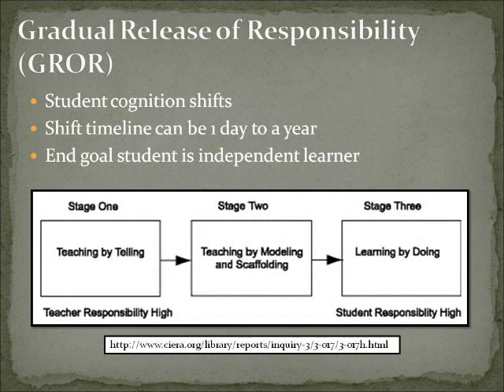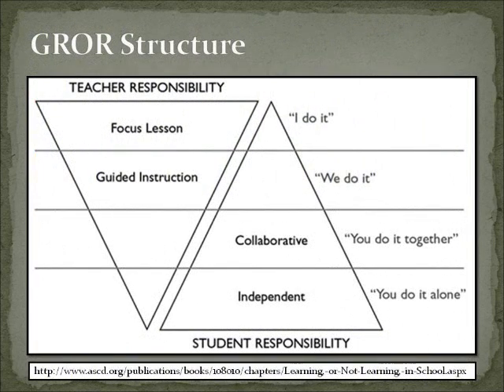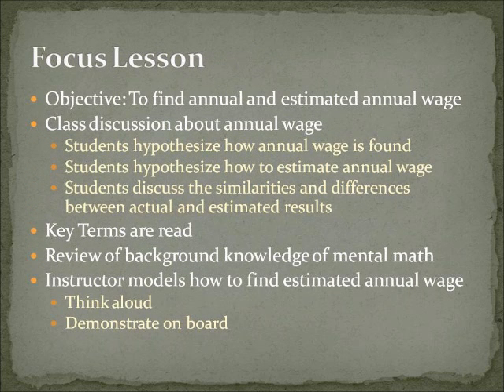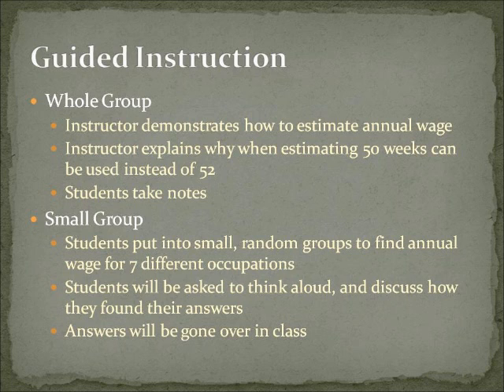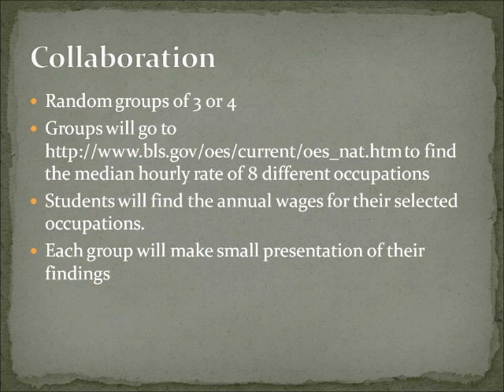Wojtkowiak Performance Based Project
GROR